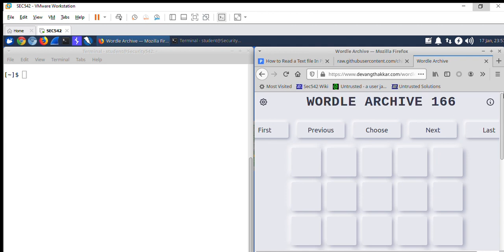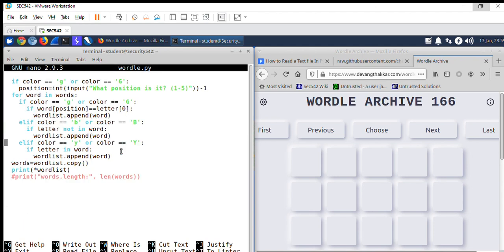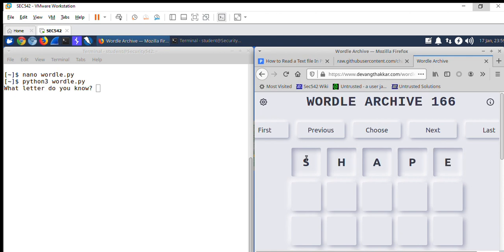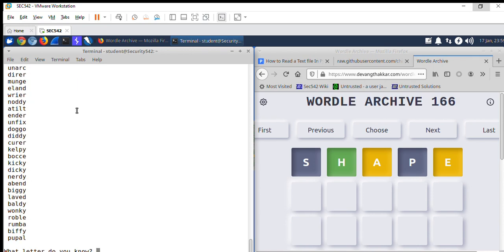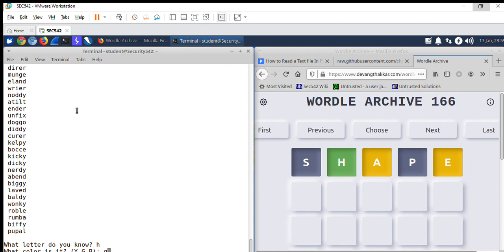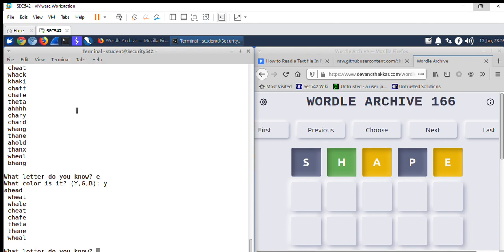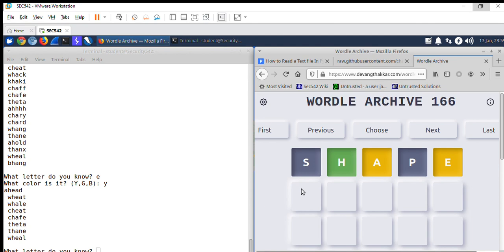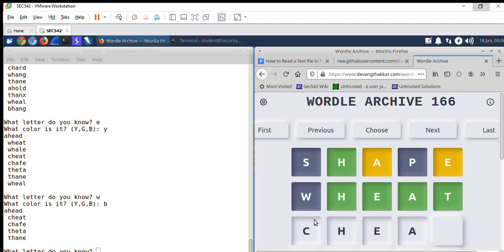Wordle Solver (Python)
Just a quick little project I made today after someone insisted I try Wordle.
After recording this, I improved the code algorithm slightly to eliminate more words when a yellow letter is found.